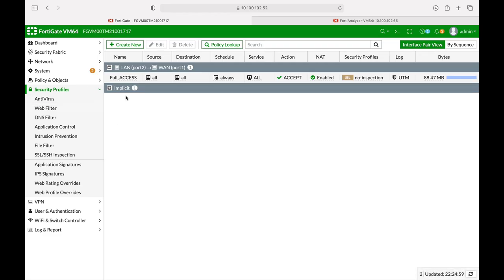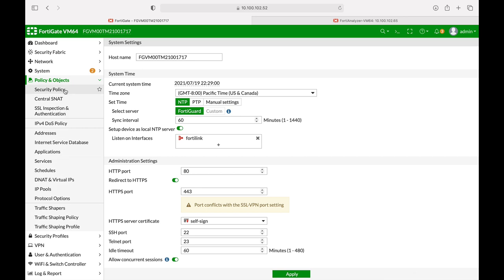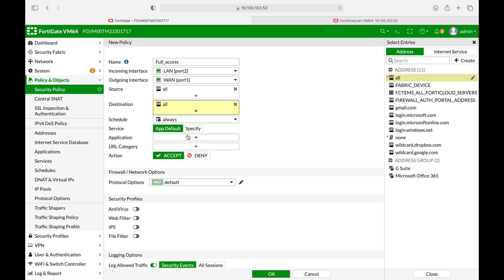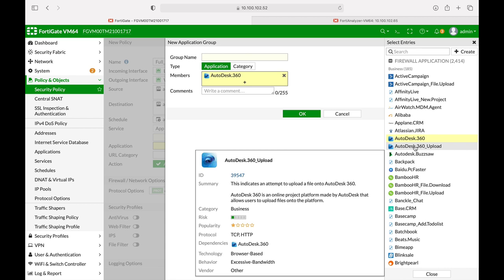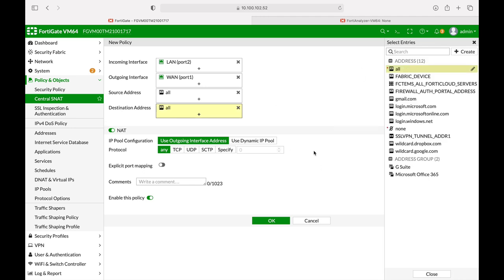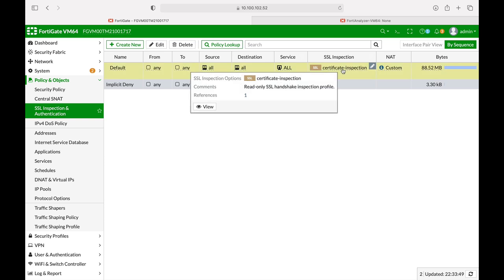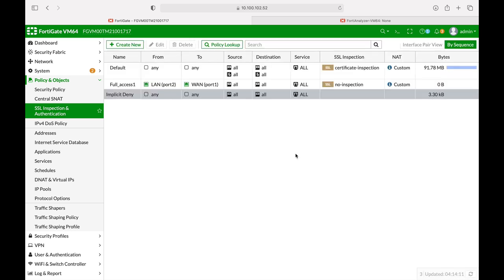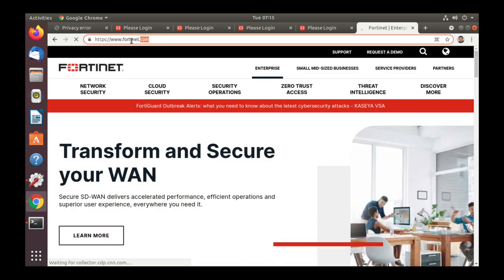Profile Vs Policy-Based Mode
Your next-generation firewall can work in 2 modes: profile and policy what is the difference. let's configure that and check

Best FortiGate Firewalls for Small-Med Business
FortiGate 40f

FortiGate 60f

FortiGate 80F

FortiGate 100f

My Books
Fortigate Firewall admin pocket Guide e-book

1. Windows internals part 1
2. Memory forensics
3. malware analysis
4. the art of invisibility
5. cryptography and network security
6. attacking network protocols
7. Machine learning and security

MY FortiGate FIREWALL

MY MacBook